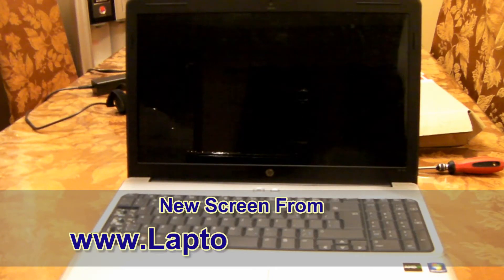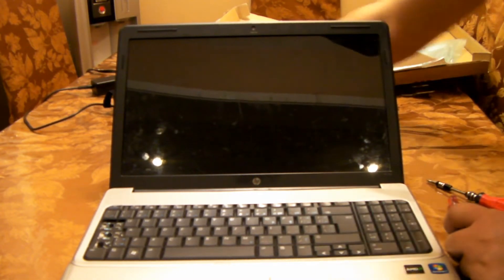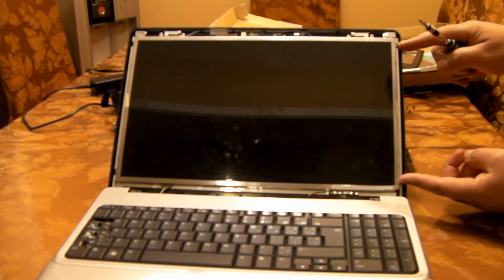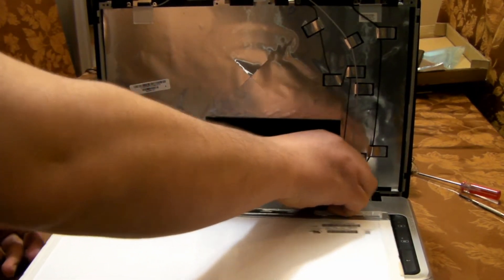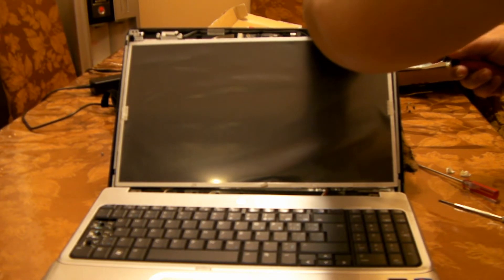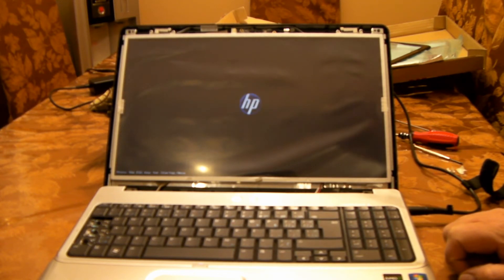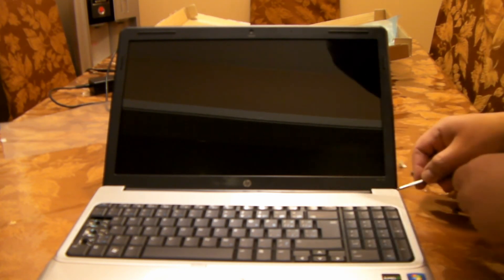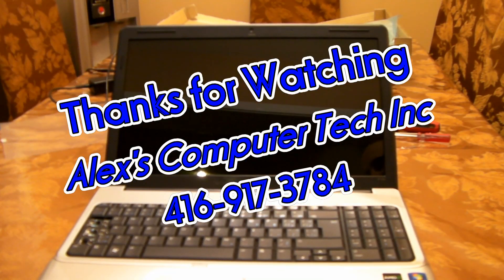Laptop screen replacement / How to replace laptop screen HP G61-409CA.mp4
How to replace LCD screen on Laptop HP G61-409CA in details
Alex's Computer Tech Inc.